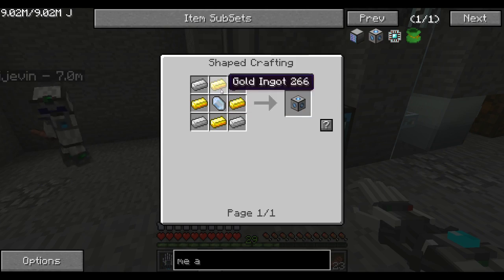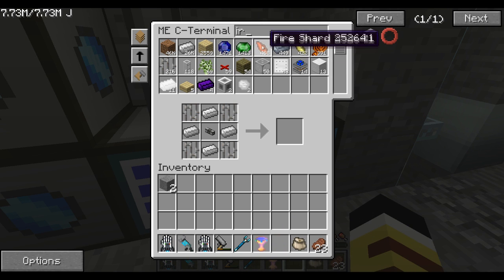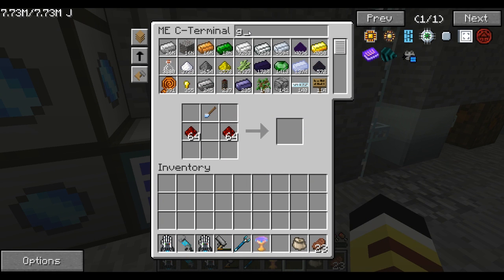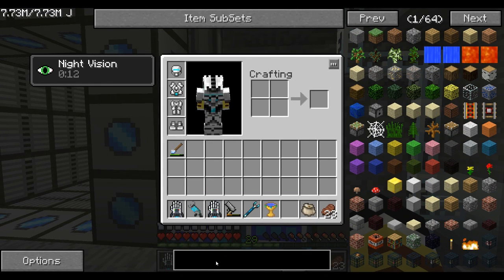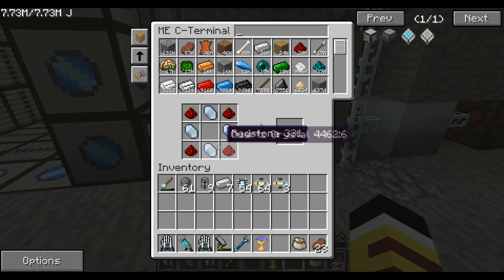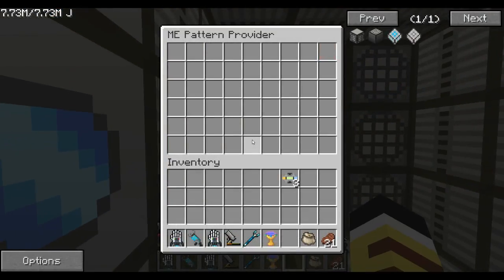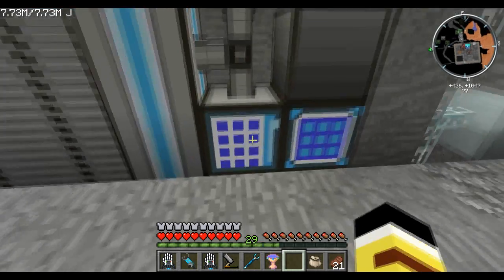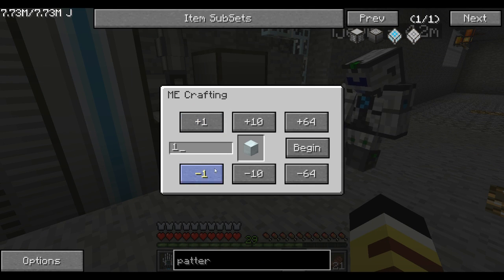Blockville Feed the Beast! - GIANT MOLECULAR PATTERN HOLDY THING! (with special guest, iJevin!)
~*~*~*~*~*~*~*~*~*~ Cool Links and Such! ~*~*~*~*~*~*~*~*~*~